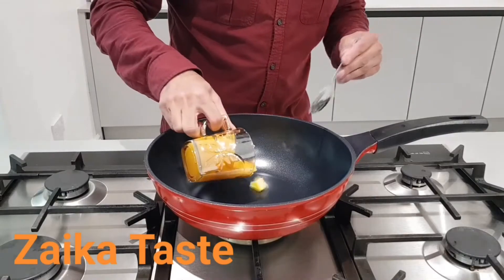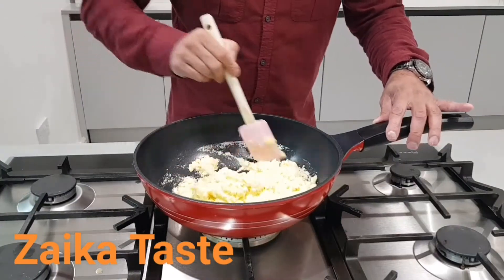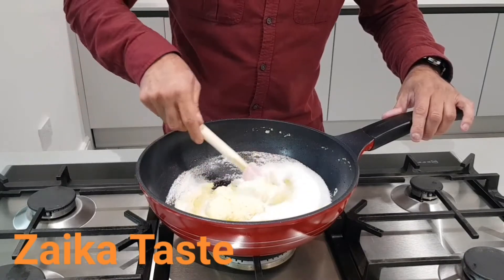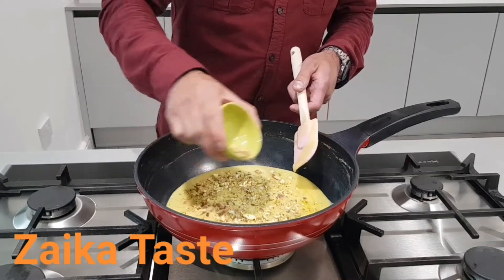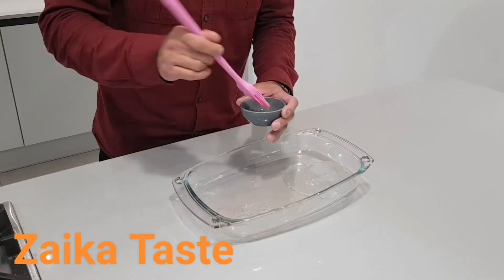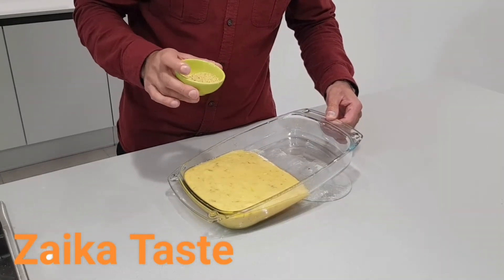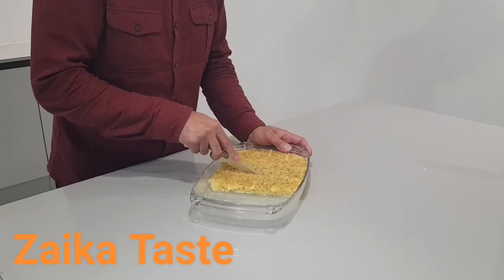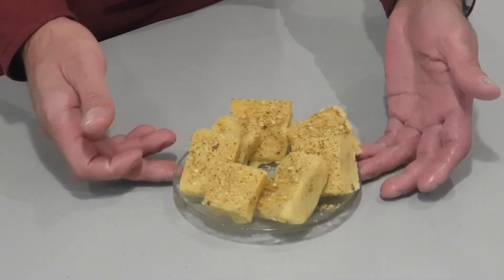Barfi recipe | Burfi recipe with milk powder | Mithai recipe in English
Barfi Recipe using milk powder

pretty much covered everything in the video hope you enjoy watching and have a go.